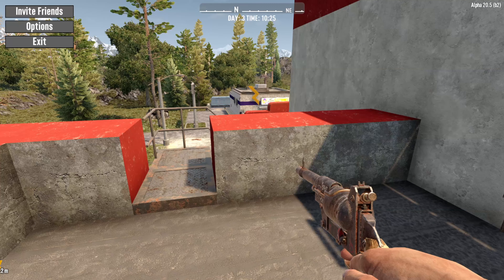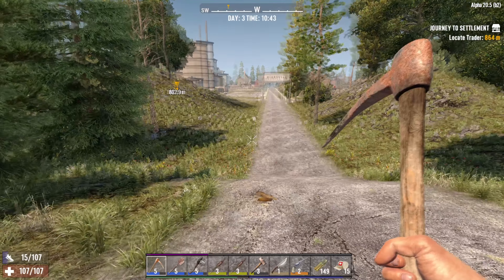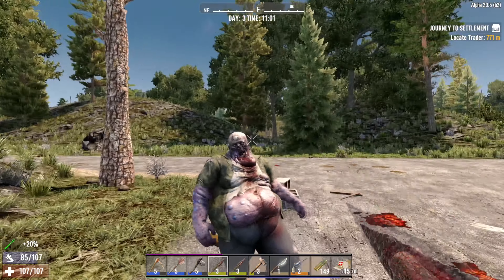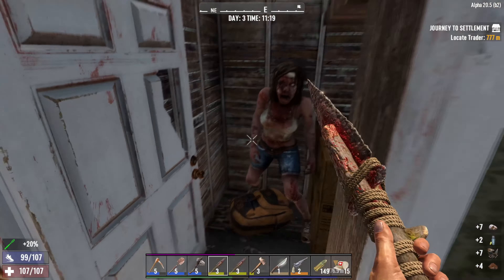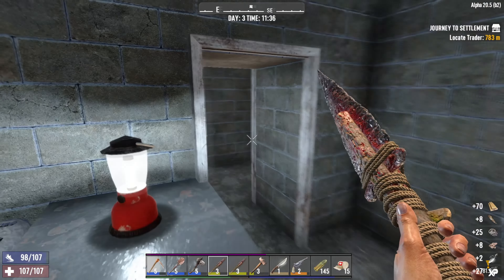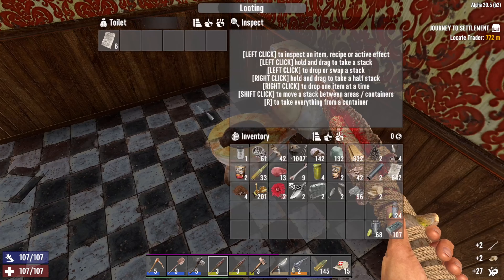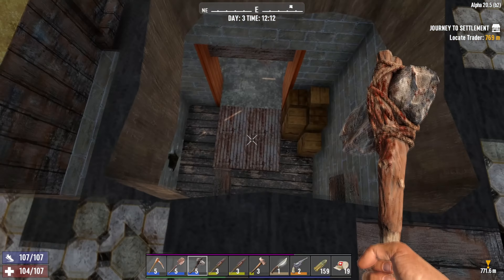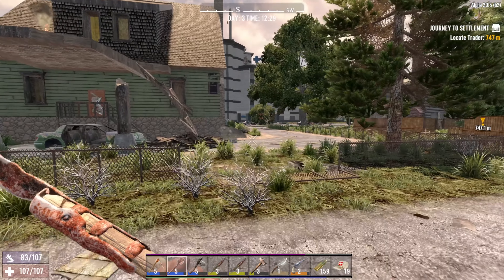Let's Play 7 Days To Die Episode 14 I Need More Duck Tape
Let's Play 7 Days To Die Episode 14 I Need More Duck Tape How you can support me: